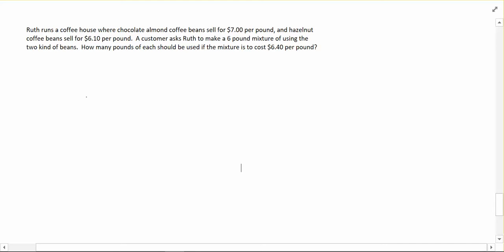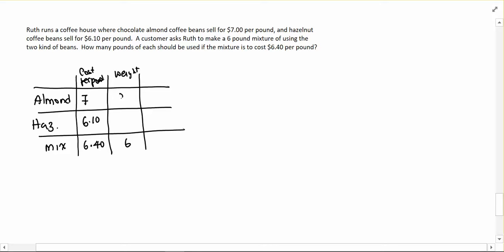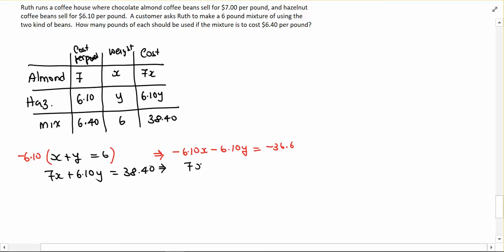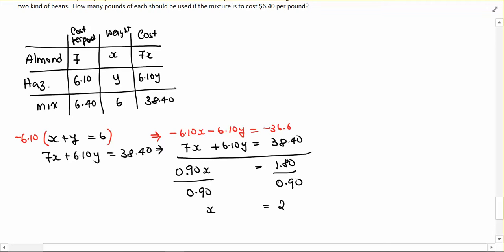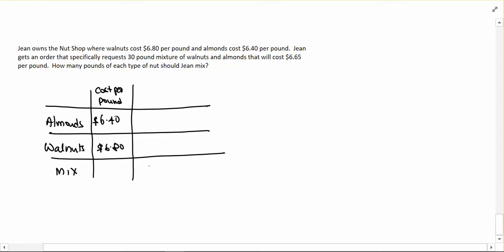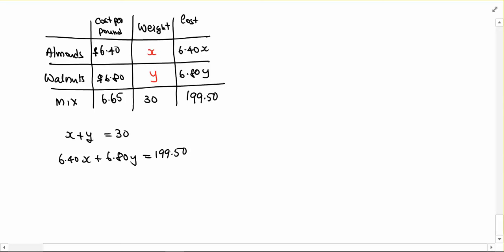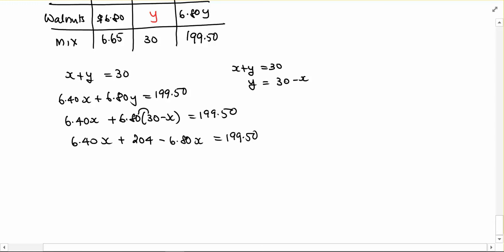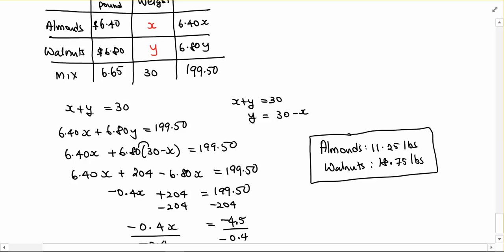Mixture Applications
Mixture Problems